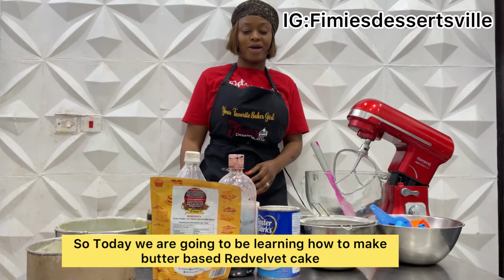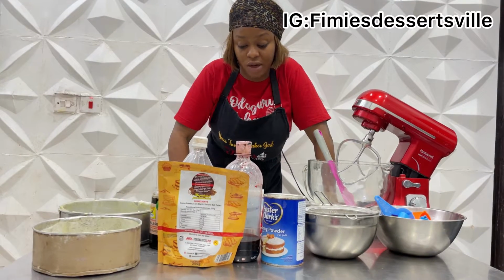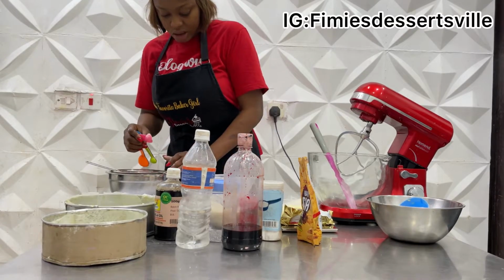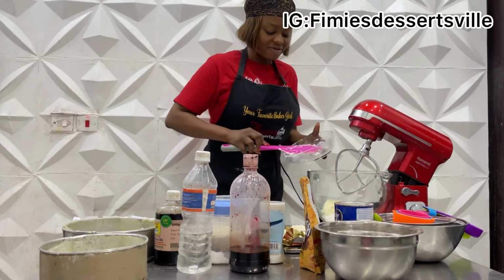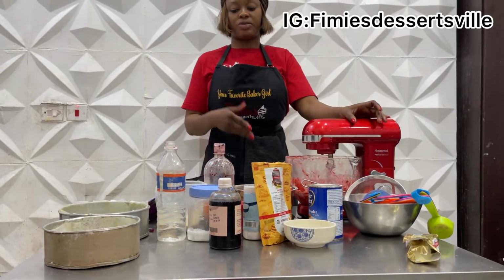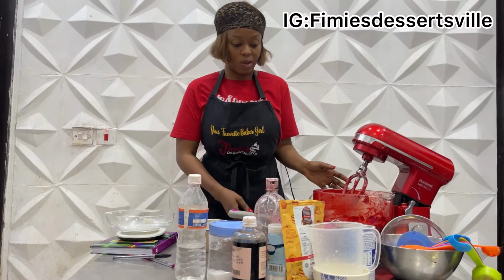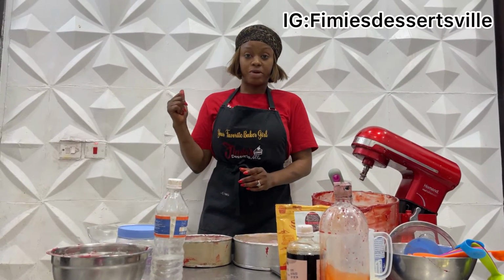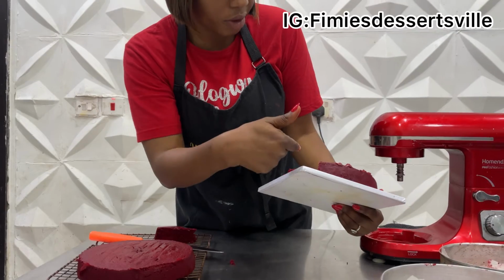How to make red velvet cake | red velvet cake recipe | Butter based red velvet cake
This recipe is well formulated by me and this will be regarded as one of the best butter based red velvet recipe ever...if you want to get my oil based recipe use the link below to join my oil based recipe class and other amazing top notch recipes

00:00 Introduction
05:02: RECIPE ON HOW TO BAKE THE PERFECT REDVELVET CAKE
10:16: PART 2  ON HOW TO BAKE THE PERFECT REDVELVET CAKE
16:44: PART 3 ON HOW TO BAKE THE PERFECT REDVELVET CAKE
21:05: PART 4 ON HOW TO BAKE THE PERFECT REDVELVET CAKE